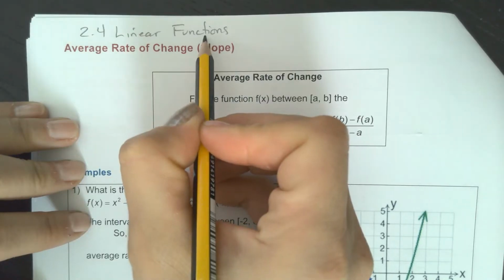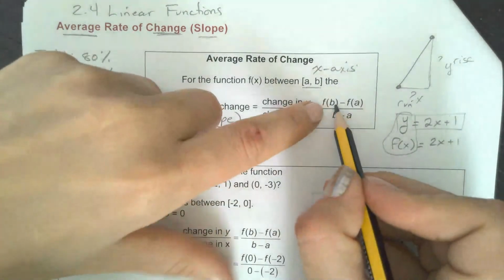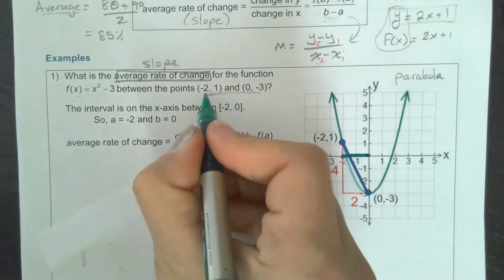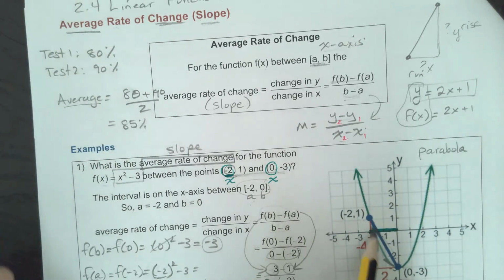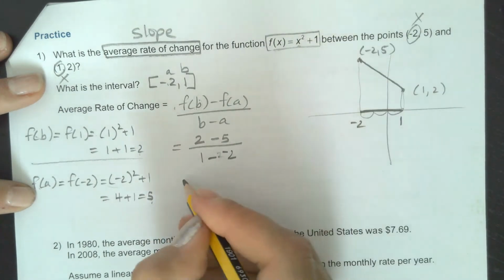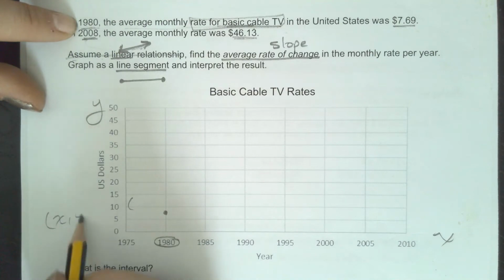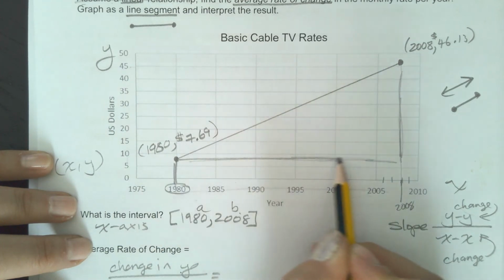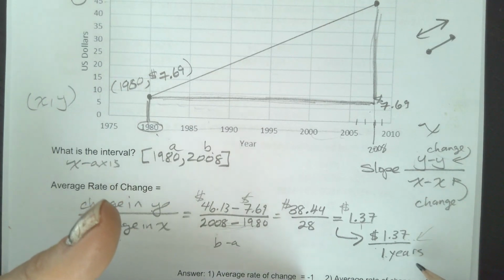2.4-8 Average Rate of Change